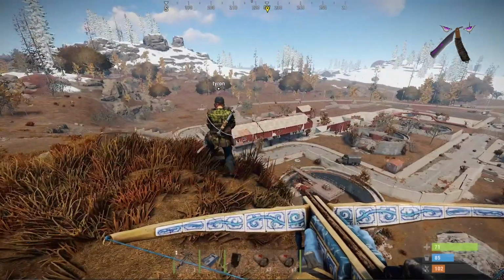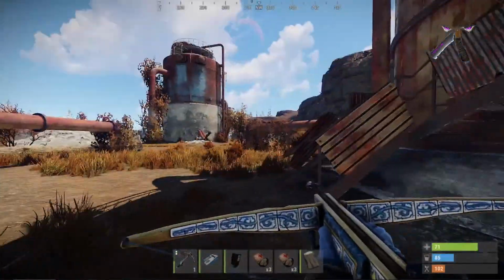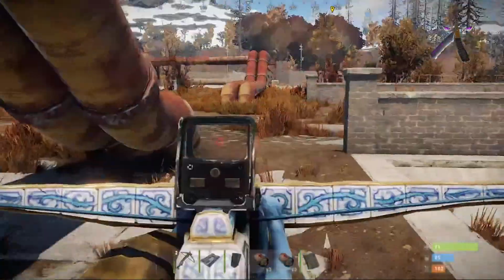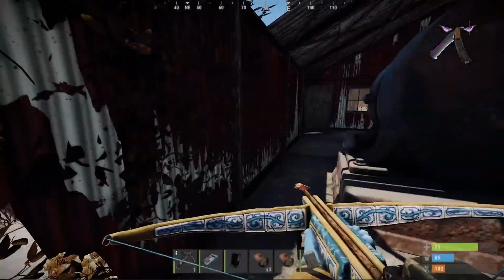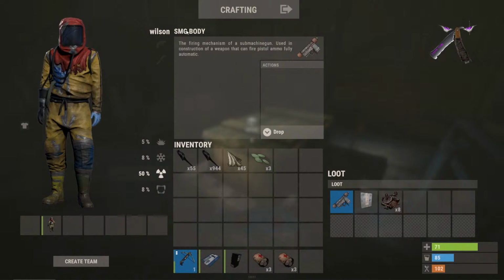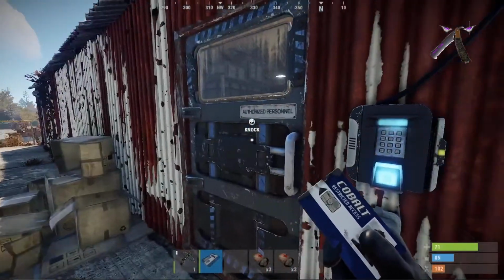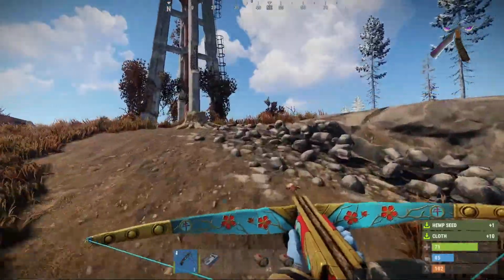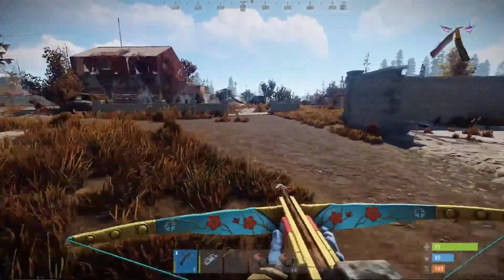Rust Beta ☢️ Monument Puzzle Guide Water Treatment Branch 🌊 PS4 XBOX PS5 Xbox Series X|S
Rust Console Beta Monument Guide Water Treatment for PS4, Xbox One, PS5, Xbox Series X and Xbox Series S. The Water Treatment is a great place to get started for beginners or experienced players and and on your first day in the Rust Beta. Water Treatment is a tier 2 monument that also spawns a Blue card if you complete the green puzzle at the end of the Green Puzzle in the Water Treatment. If you complete the green Water Treatment puzzle you will get a Red Card that is used for other higher tier monuments with better loot. With the Rust Beta codes are going out soon for everyone on the PS4, Xbox One, PS5 and Xbox Series X|S you will need to have a good idea where to get scrap and loot to get ahead of the other players. If your new to the channel drop a SUB and a LIKE! Welcome to the boifriendsquad.